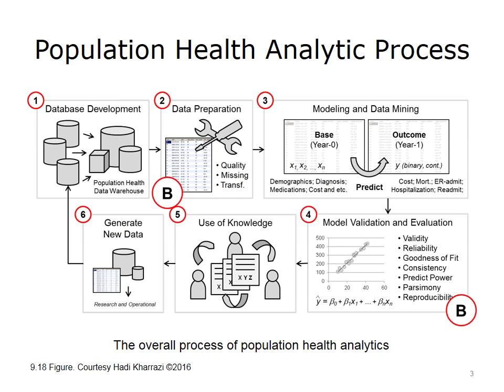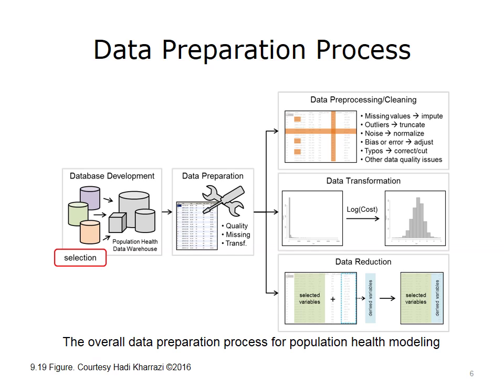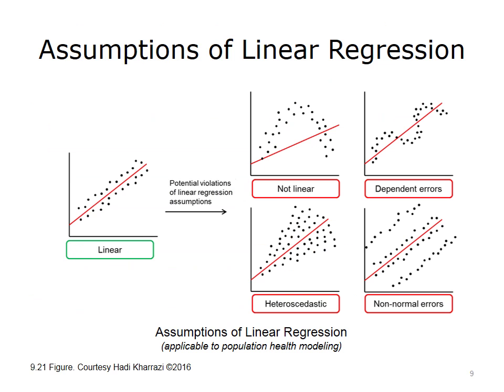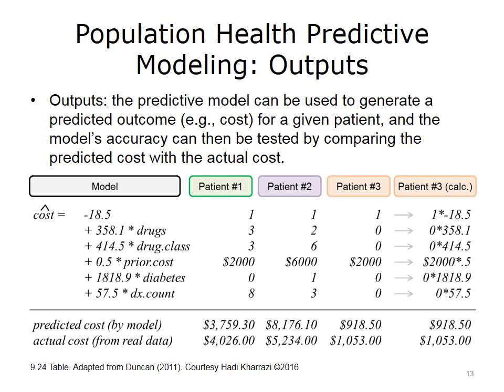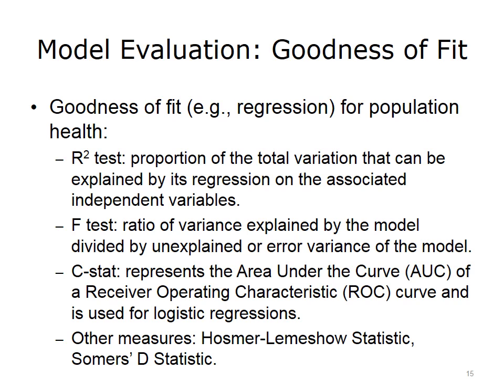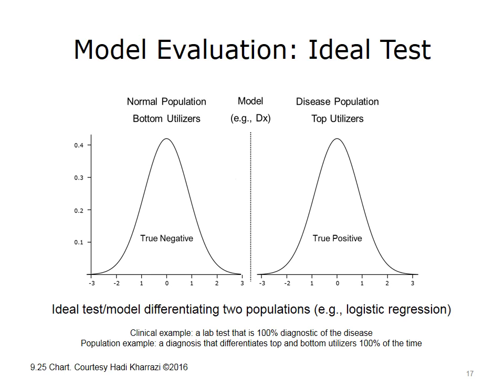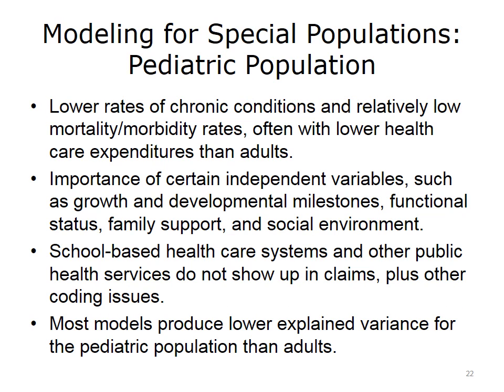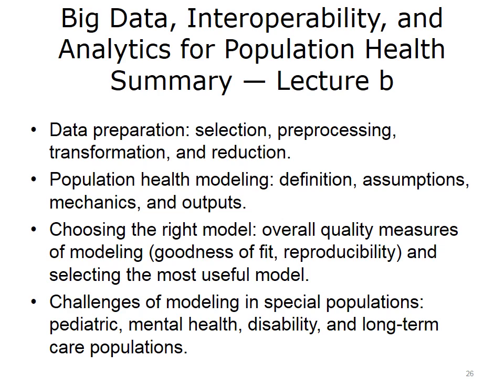Population Health Modeling Challenges